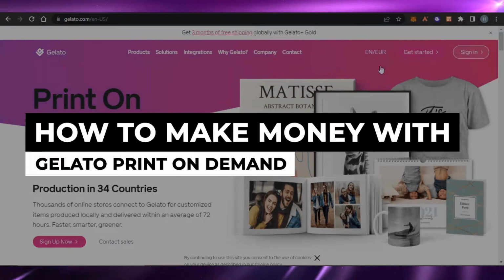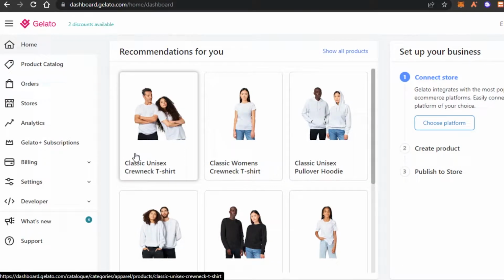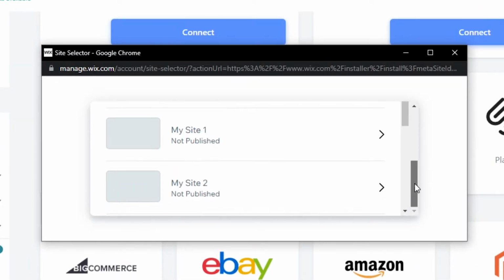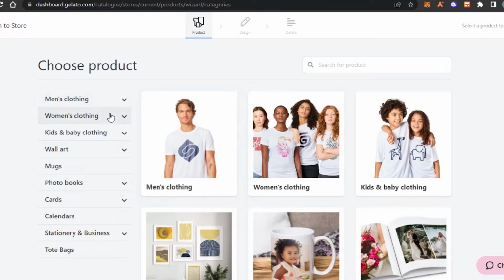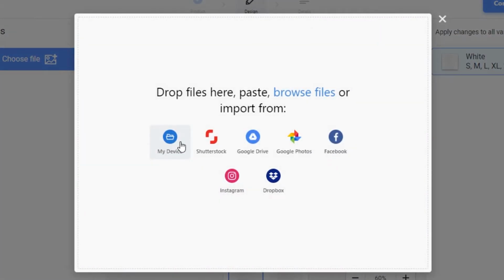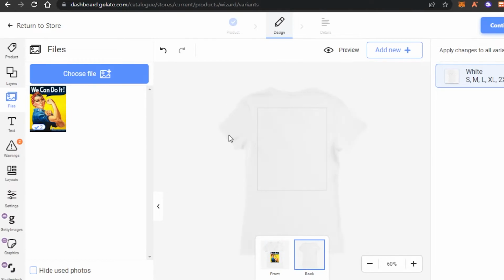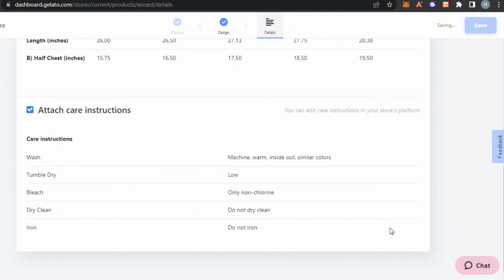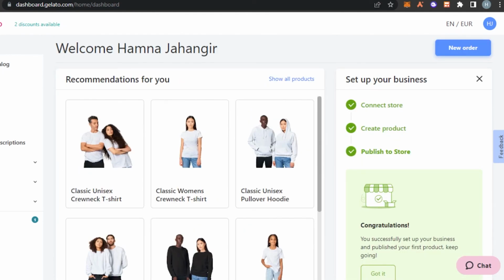How To Make Money With Gelato Print On Demand | Easy Tutorial (2026)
In this video I show you how you can make money with Gelato. This video will cover everything that you need to know and get you well equipped with information.